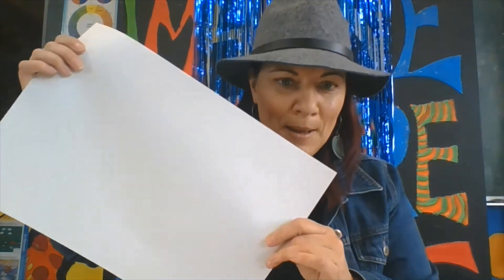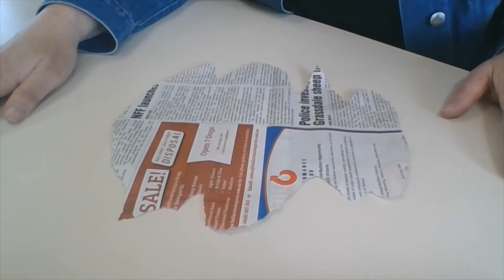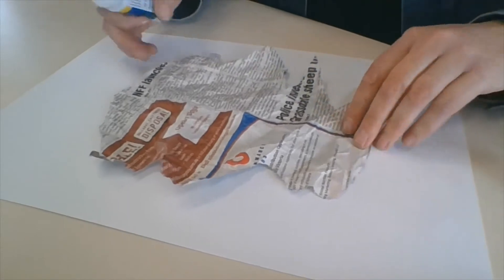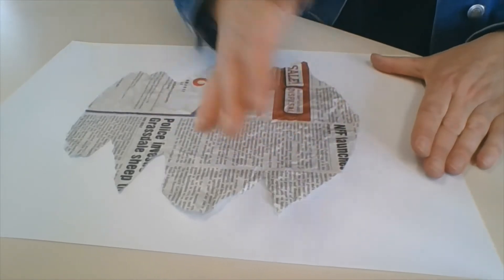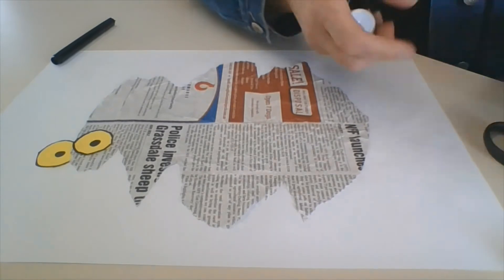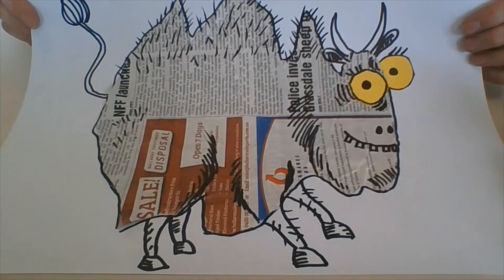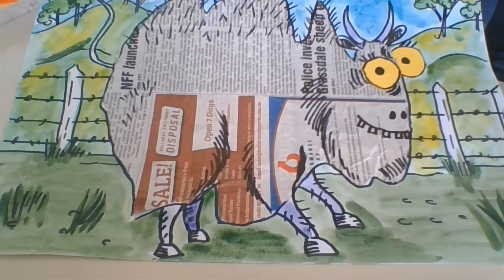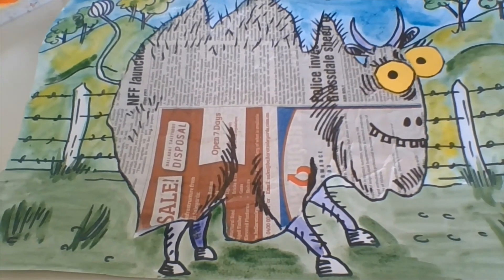Torn Paper Critters